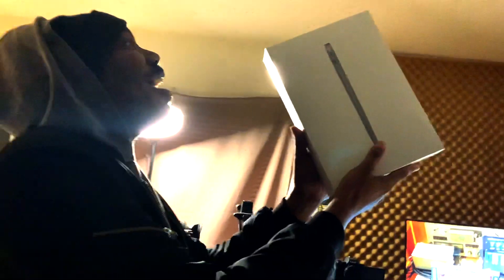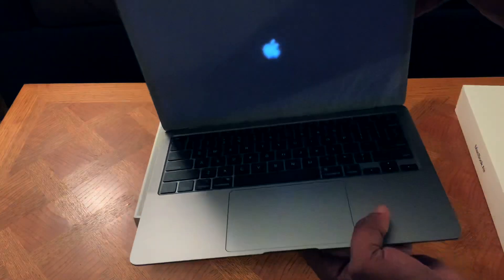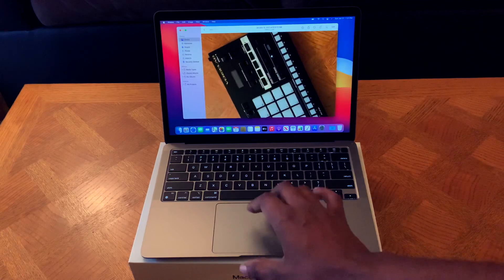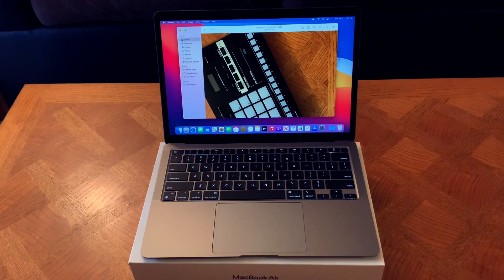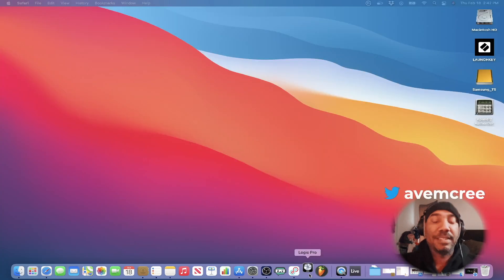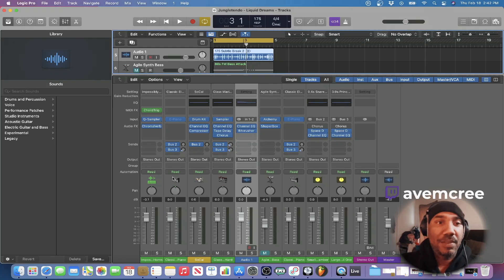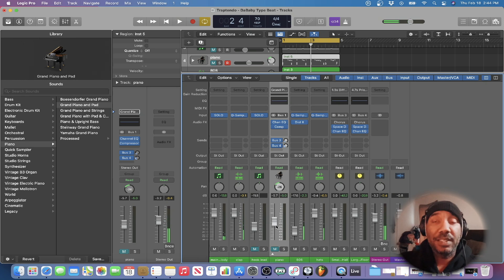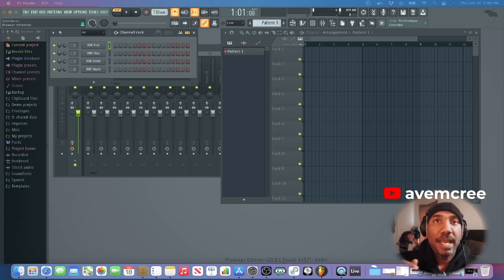Apple MacBook Air M1 2020! Good For Music Production?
The MacBook Air M1 was released late November 2020 sporting Apples new Silicon. Is it good for music production? The answer is yes but it's complicated. Their company been fighting an issue of rehashing old tech each year with little improvement. Now we'll get to see if the cheapest (newest) MacBook Air can handle tuff task like streaming video with OBS, making beats, software compatibility & editing video (as I edited this video using Final Cut Pro X). Spoil Alert, it did very well & even exceeds the performance of the $6000 maxed out MacBook Pro Intel processors! Here is the best part. The MacBook Pro 14 & 16 will sport the newest ARM based processor too! So what am I saying? Well, I enjoy my new MB Air laptop but there's caveats. The biggest con is the screen size (and you can only plug up one additional monitor. That includes using a dongle). The other is the lack of I/O (only 2 Thunderbolt 3 ports but at least you get a headphone jack). It's kind of a fair trade off for portability reasons but you'll have more options later this year. How do you feel about this review?

my MacBook
I have the 8 gigs 256 SSD model (yeah, I know lol)
I personally recommend getting the 16 gigs of ram & 512 SSD

my dongle

my airpods

my iphone

0:00 meme & intro
0:41 unboxing experience of Apple Products
2:00 first impression, track pad, screen, keyboard, etc
3:22 Software issues & OBS stuff
4:20 Ableton Live, Logic Pro, & FL Studio test (with plugins)
12:25 pros & cons